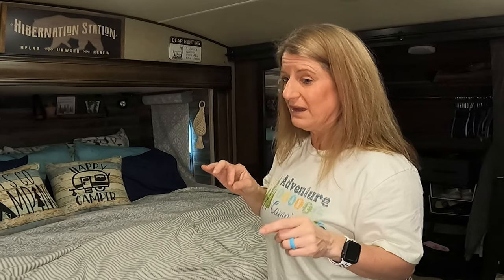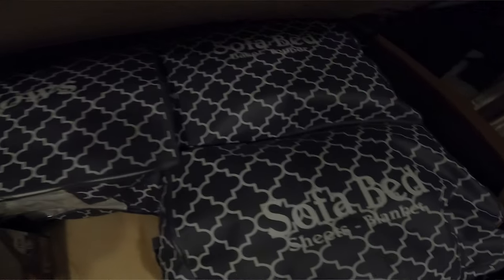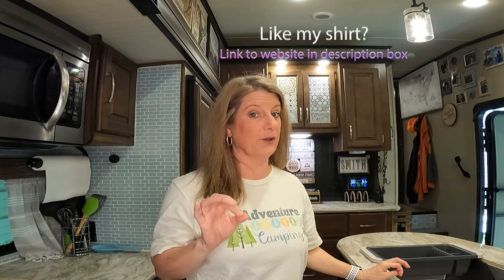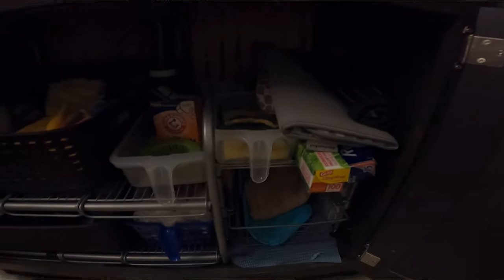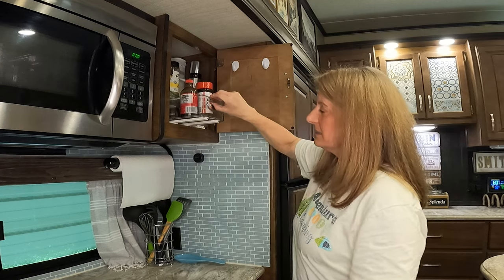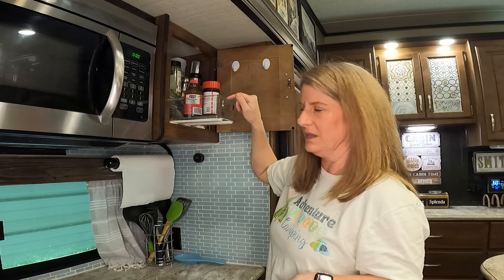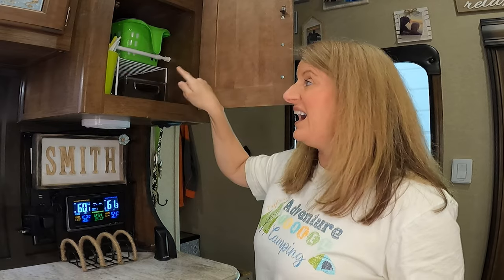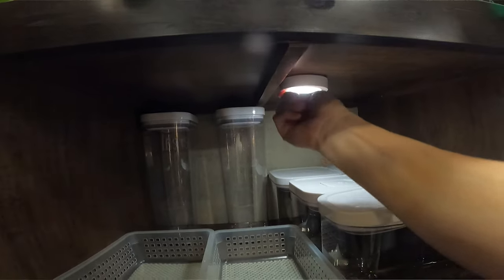RV Organization - Some of My Favorite Tips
2 Tier Basket Drawers
1 Tier basket Drawer
Adjustable Under Sink Shelf
Pull Out Slides
Clear Bins
Cloth Bags for Under Bed
I get lights at Dollar Tree but here are some I have gotten off Amazon when I couldn't find them

Premier Pro